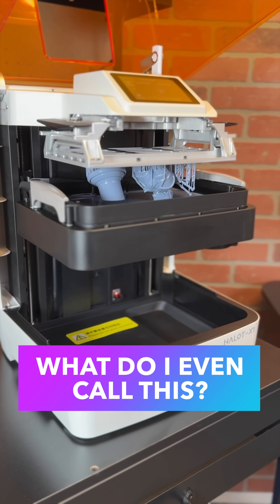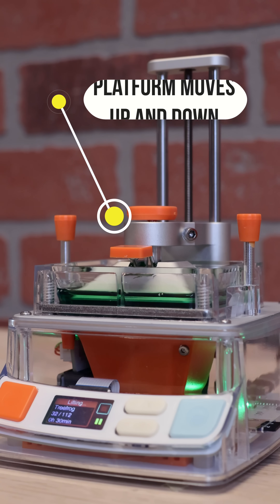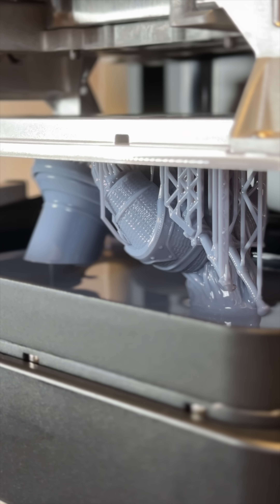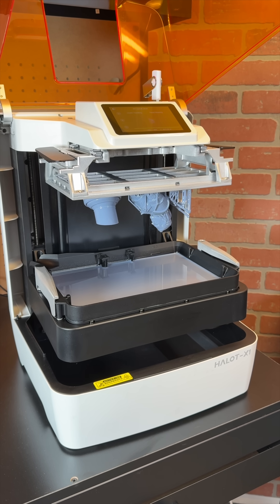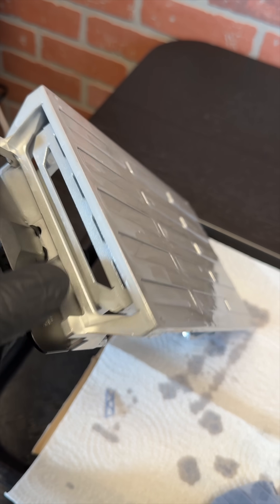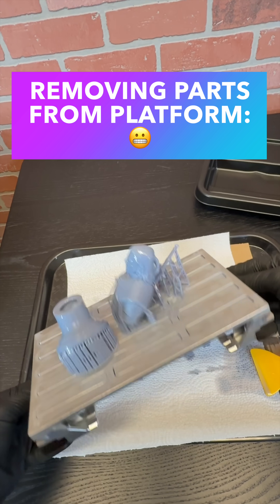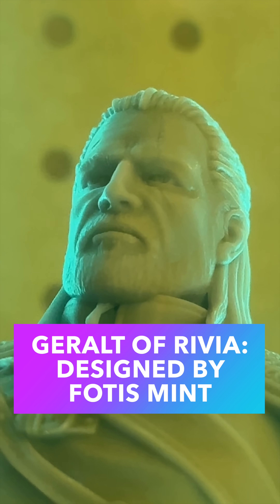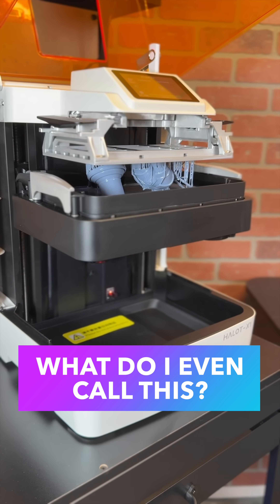PioCreat Halot-X1 - Upside Down Resin 3D Printer?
Upside down? Inverted? Stationary platform? What would you call this type of resin 3D printer?

Thanks to @piocreat3d for sending over the new Halot-X1, I’m having a blast printing with it!

Geralt 3D model by @fotismintstudios